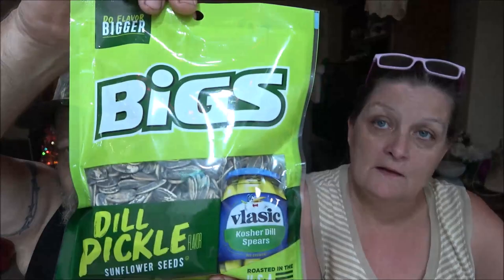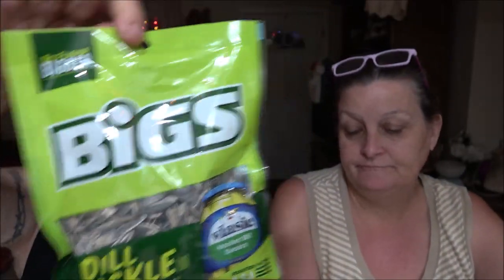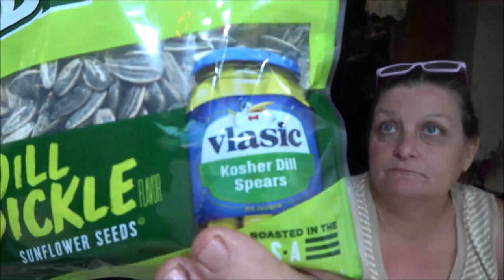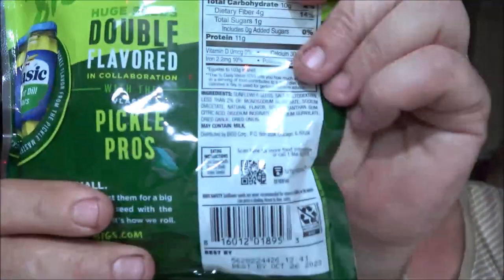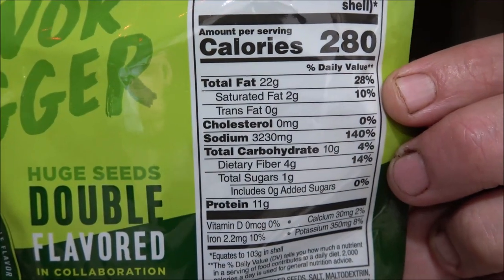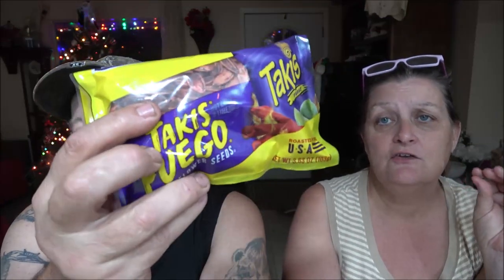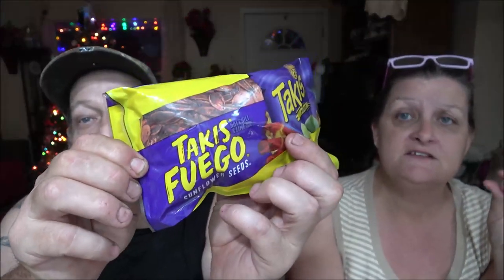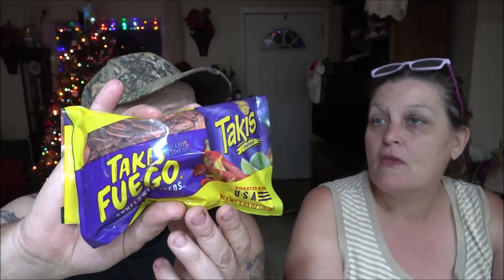Bigs Dill Pickle Sunflower Seeds Review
I love food reviews.